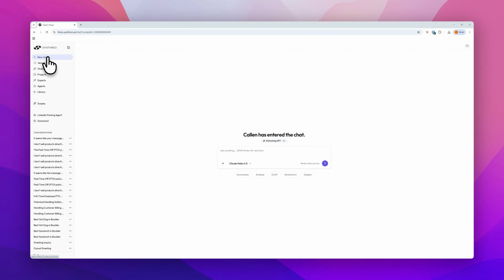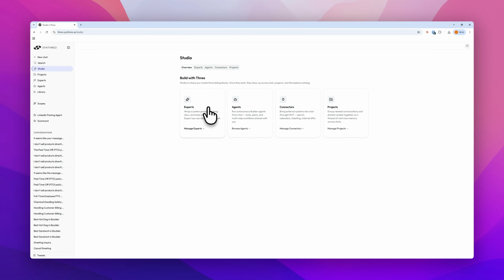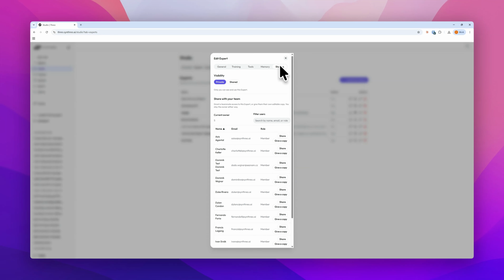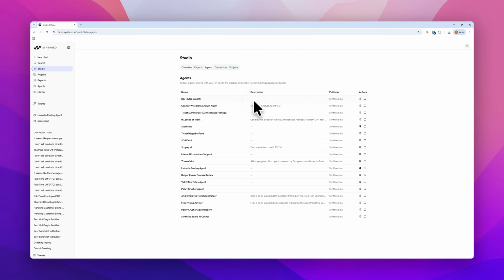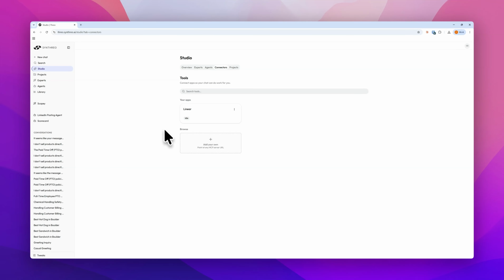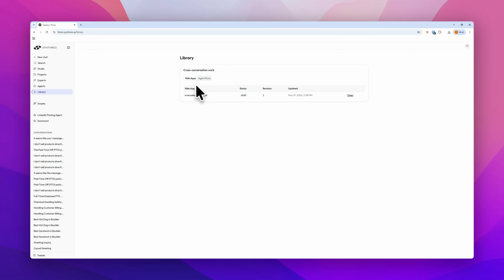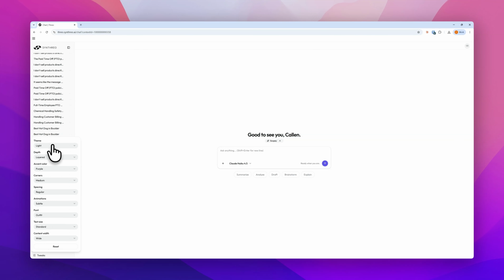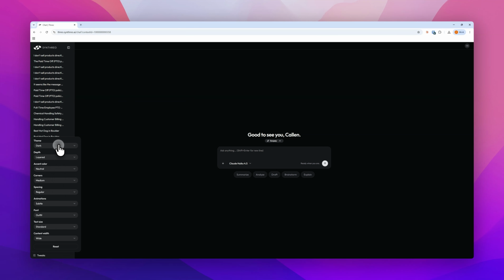Explore Synthreo | How to Navigate Experts, Agents & Projects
Explore the tools that transform AI from a simple chat experience into a connected platform for work, collaboration, and automation.

This video introduces the core components of Synthreo and shows how experts, agents, projects, and integrations work together to help teams organize knowledge, automate tasks, and scale AI across the business.

In this video, you’ll learn:

• How to navigate the Synthreo platform and access key features
• How experts help automate repeatable tasks and workflows
• The difference between experts and autonomous agents
• How to connect business tools like Microsoft 365, Google Drive, CRMs, and project management platforms
• How projects help organize work, conversations, and shared context
• How to review prior agent activity and manage ongoing workflows
• How to customize the workspace with themes, layouts, accessibility settings, and more

Featured capabilities include:

• AI experts for research, communication, content creation, and operational workflows
• Autonomous agents for process automation, analysis, and task execution
• Integrations with Microsoft 365, Google Drive, HubSpot, Salesforce, Monday.com, Asana, OneDrive, and more
• Team collaboration through projects and reusable workflows